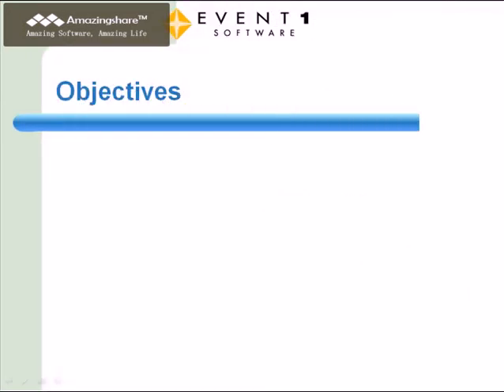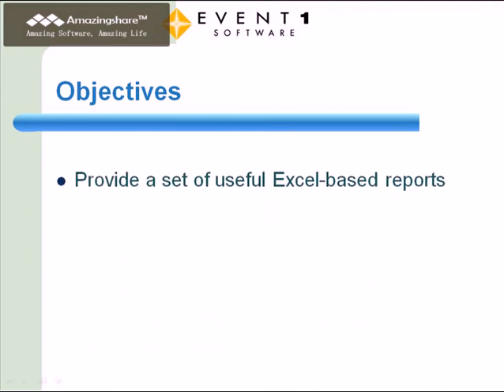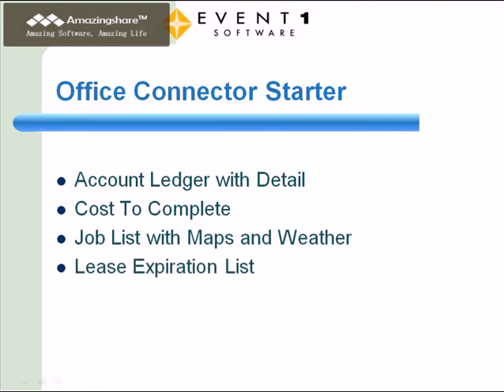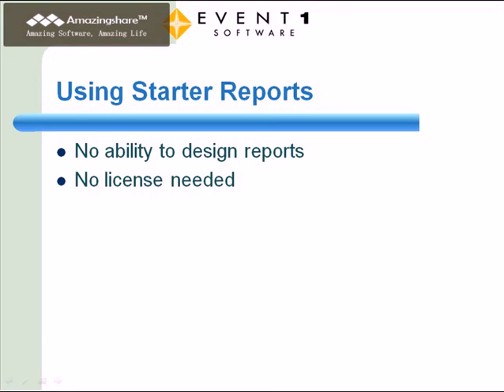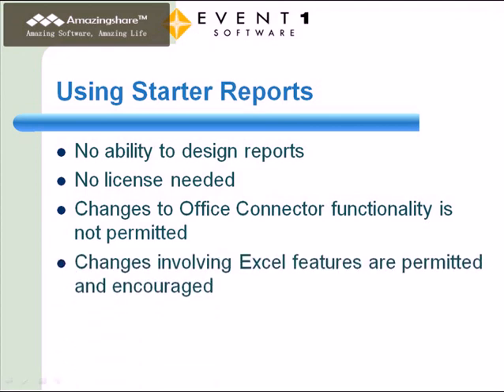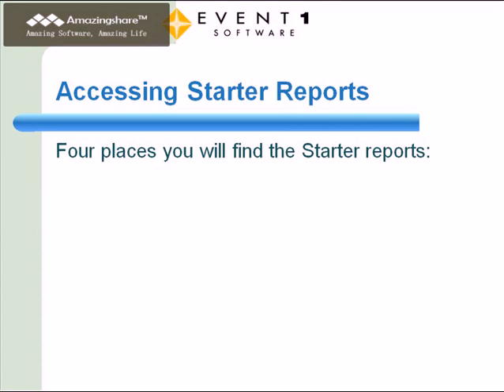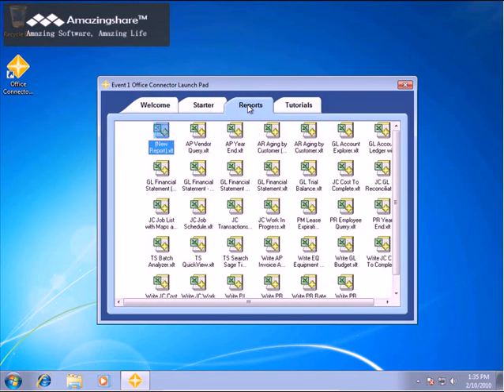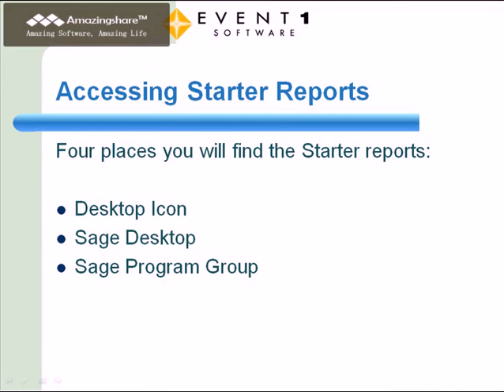Office Connector Starter - Introduction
This special edition of Office Connector is installed with Sage 300 Construction and Real Estate as part of your Sage software maintenance beginning with version 9.7.